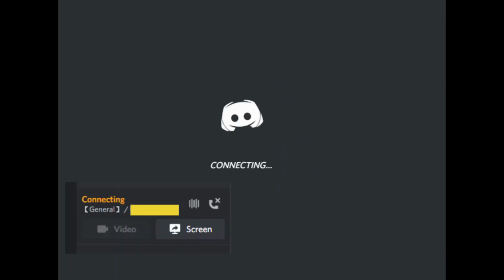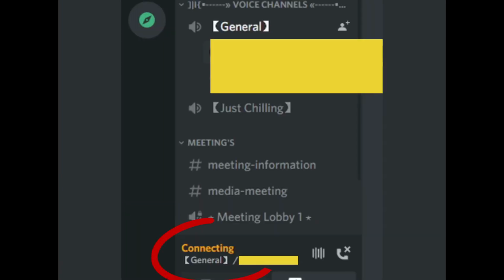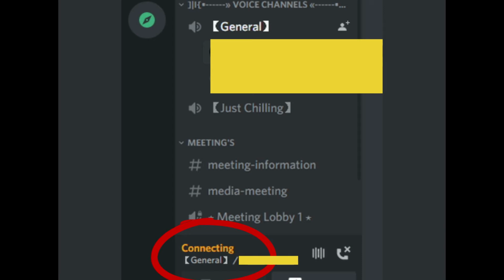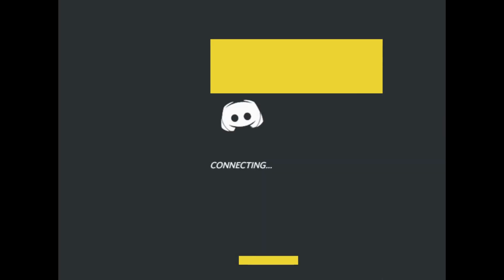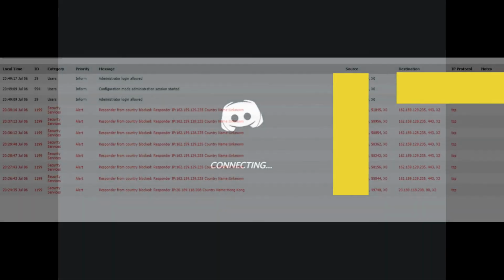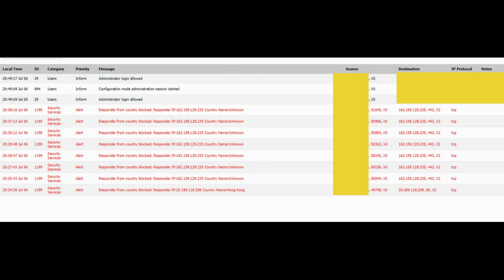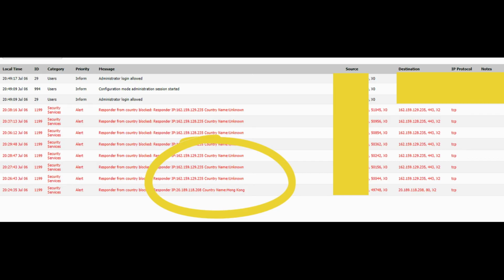How to fix discord Connecting voice call issues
In this video I will show you how to fix one of the issues that discord has when trying to connect via voice to another person.

If this video does not help or work then please try to change your windows computer DNS to google 8.8.8.8 and Cloudflare 1.1.1.1 as i have seen this help other people with this problem.

Another thing to try is turn off your firewall or check your firewall at your house or office it might be blocking ports or GEO blocking turned on. Also make sure you don't have a VPN turned on.